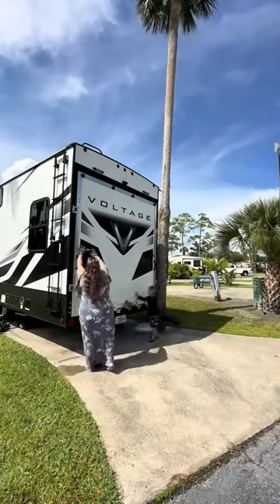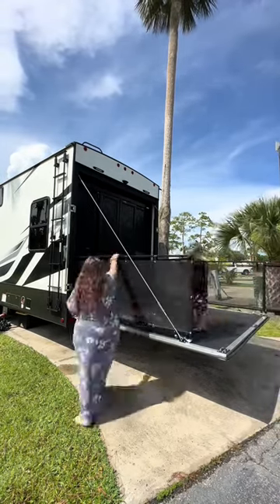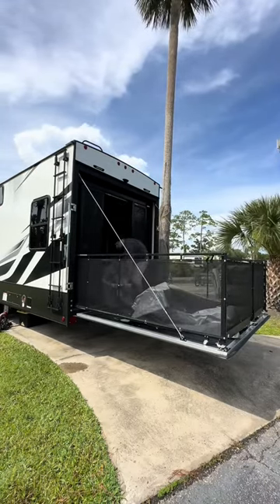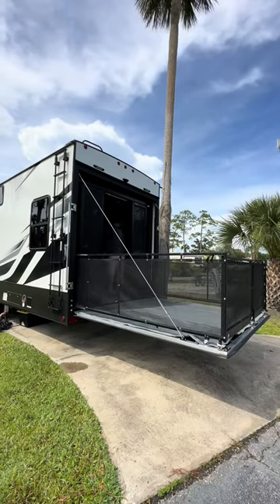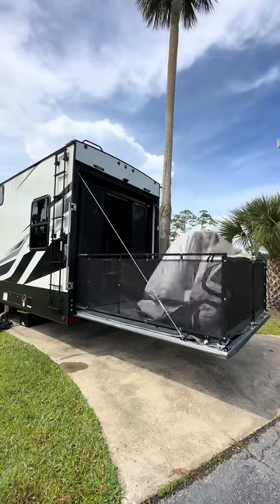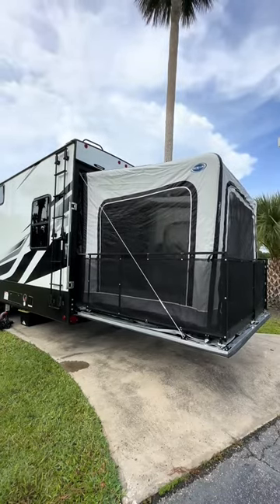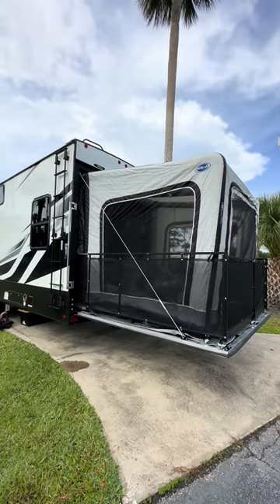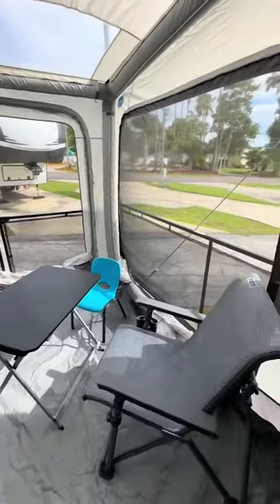Inflatable Patio For Toy Haulers?!? MORryde PatioEX On Our Dutchmen Voltage Triton 4271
The inflatable patio takes about 15 minutes and give us an entire additional space to hang out! RVPatio ToyHaulerPatio ToyHauler RV RVLife RVLiving RVHacks FullTimeRV RVFamily FifthWheel PatioEX InflatablePatio MORryde @morrydeinc